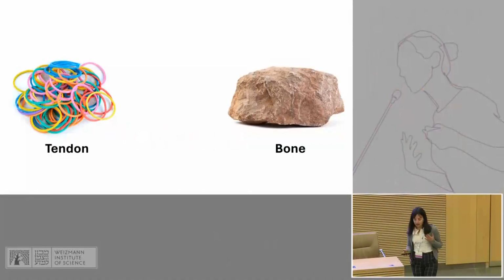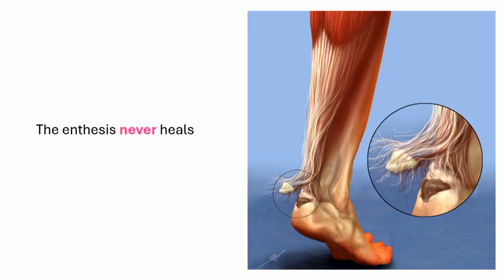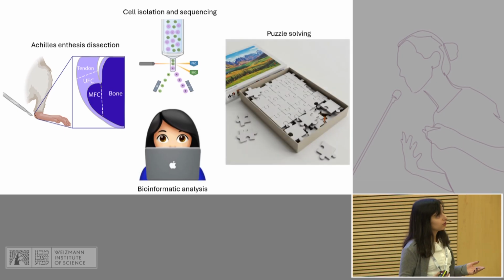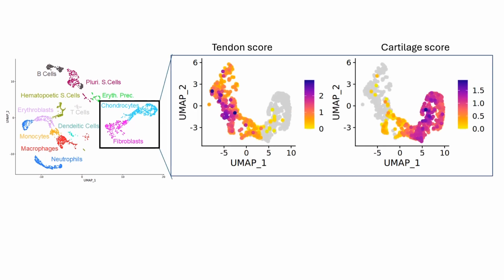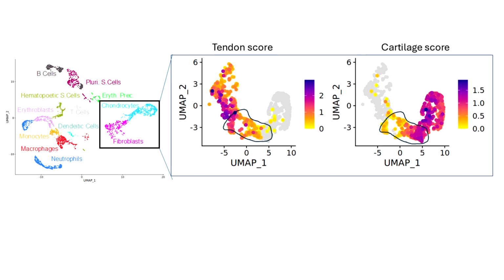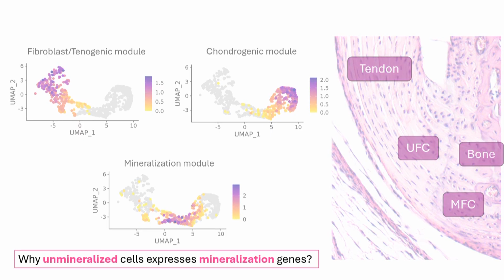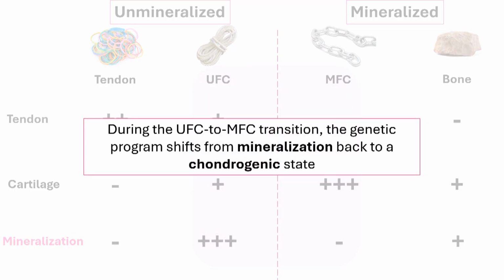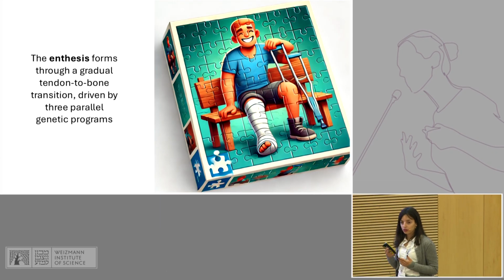Session 1: Talk 5: Ron Carmel Vinestock - Unraveling the molecular complexity of the enthesis.